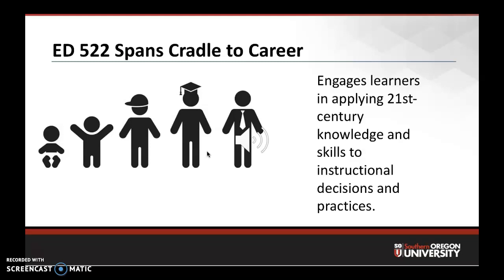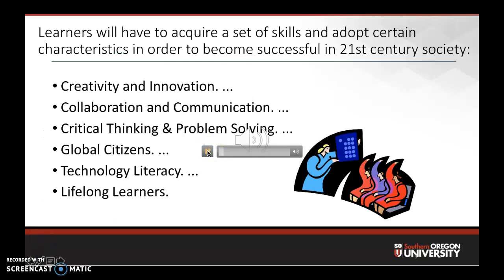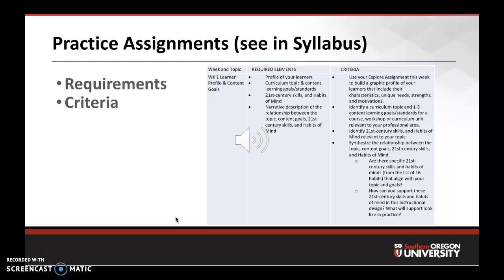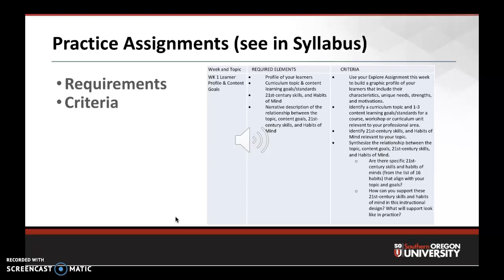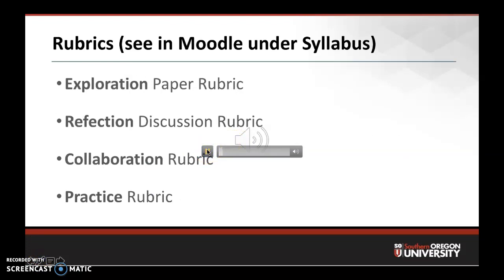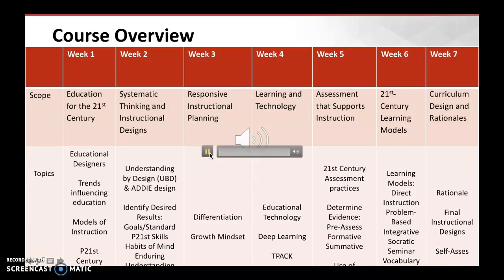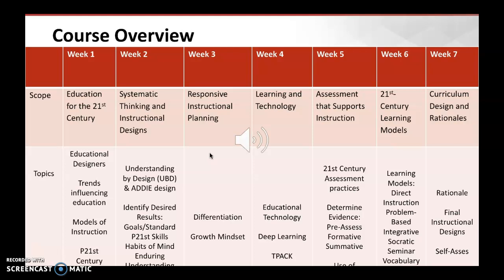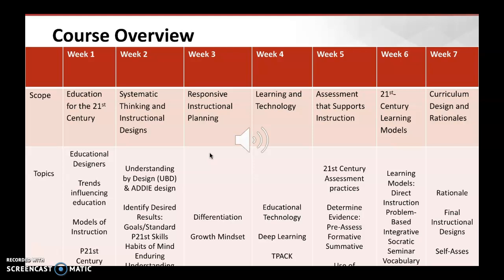Recording #10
ED 522 part 1 introduction